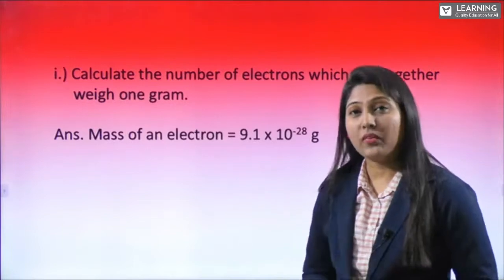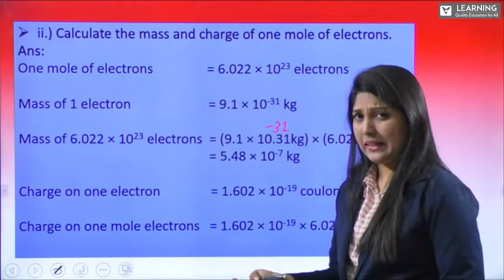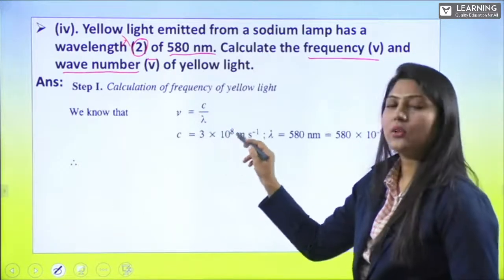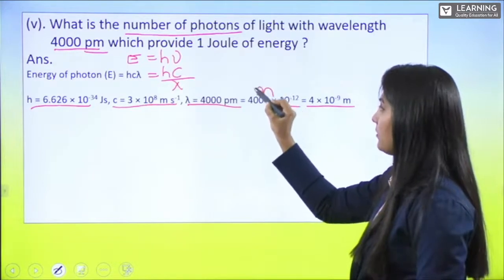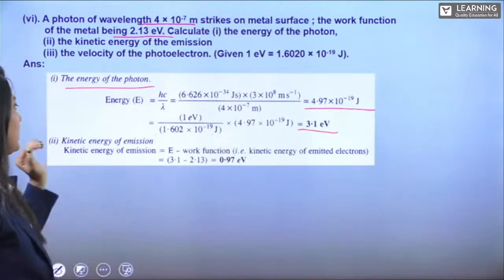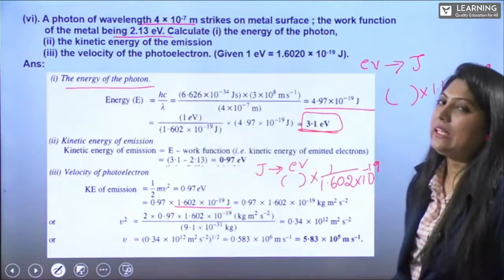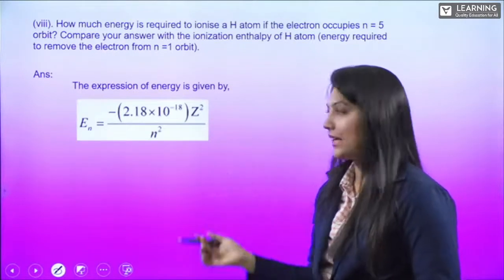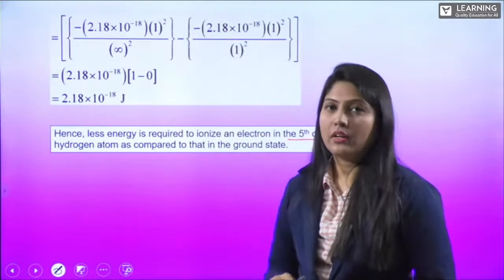Structure of atom | Class 11| Chemistry | CBSE & PUE | Vista's Learning | By Shruti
In this session, the topic about exercise questions and some importance questions related to the Chapter structure of atom is discussed.

1) Live class Study Notes
2) Live Classes in a structure
3) Study Material
4) Assessment & performance evaluation
5) Prerecorded videos
6) Concept videos
7) Wholesome Entertainment videos for kids
8) Videos featuring kids skills & talents.